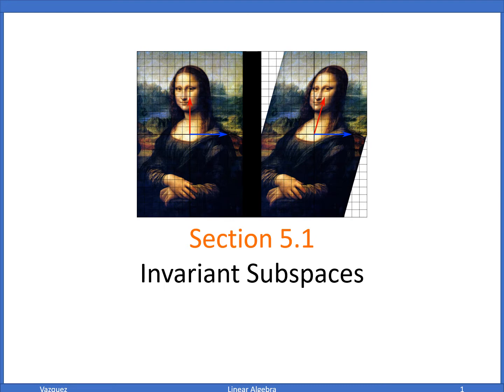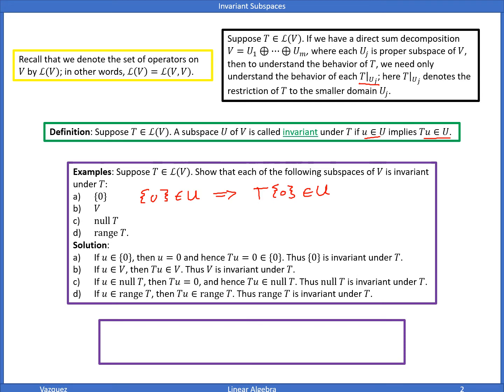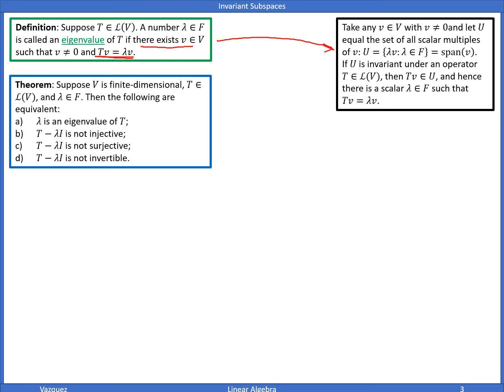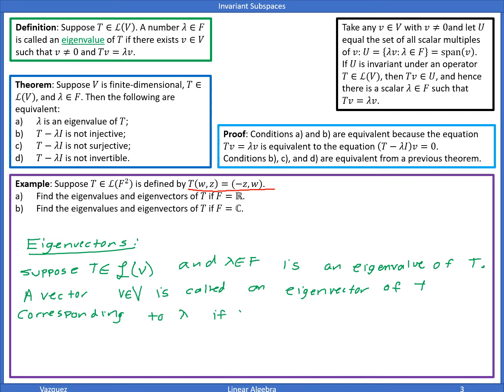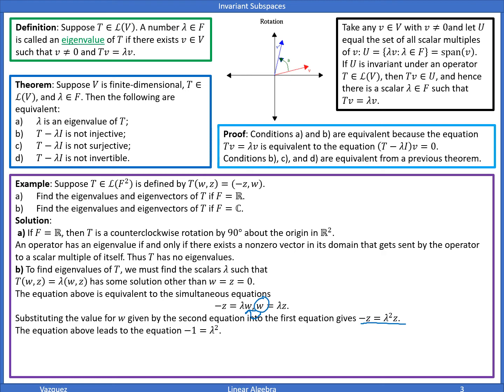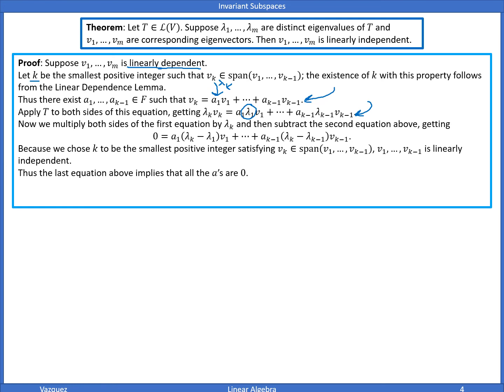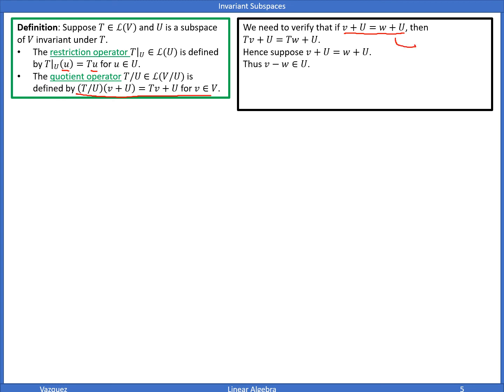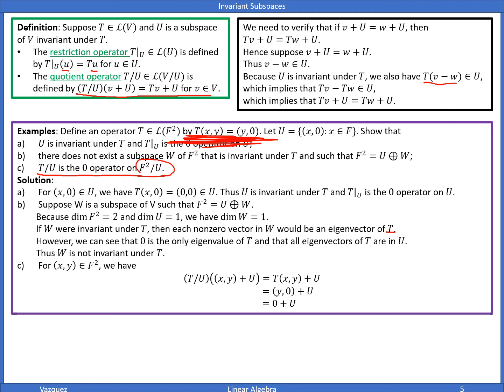5.1 Invariant Subspaces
Linear Algebra Section 5.1 (Invariant Subspaces)